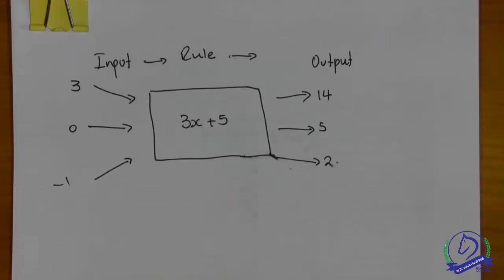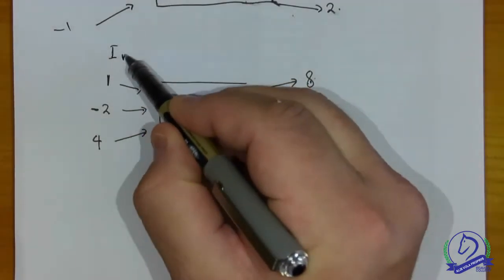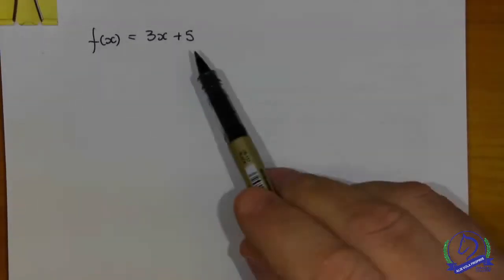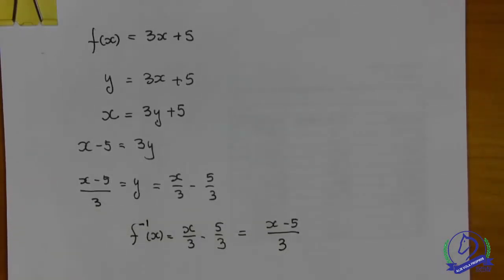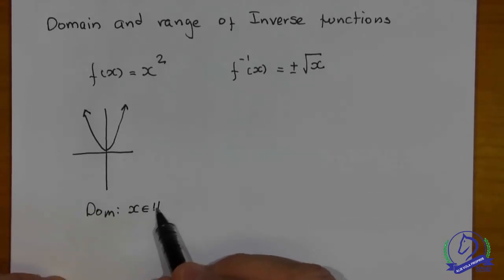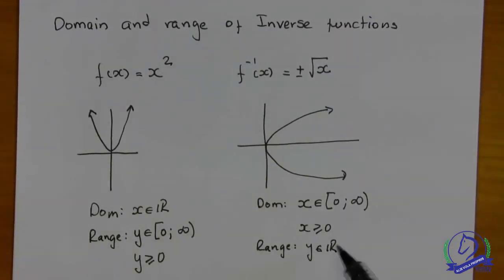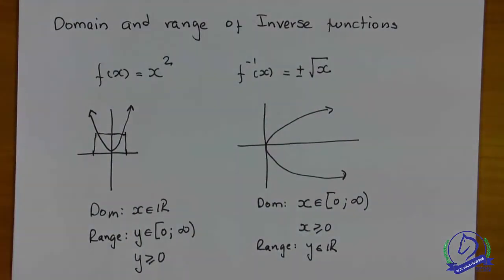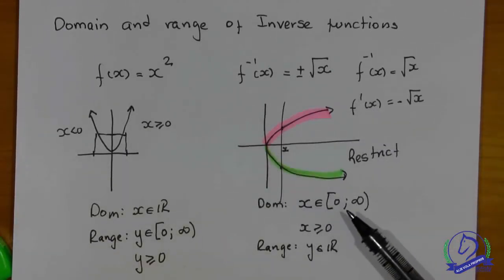Gr 11 APM Inverse and Split Graphs